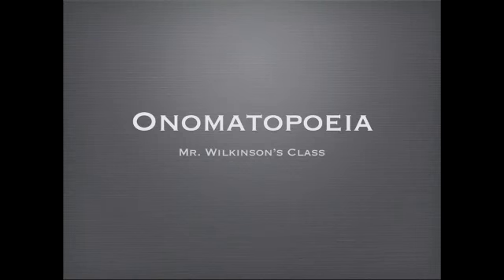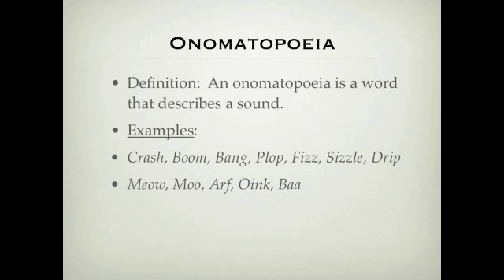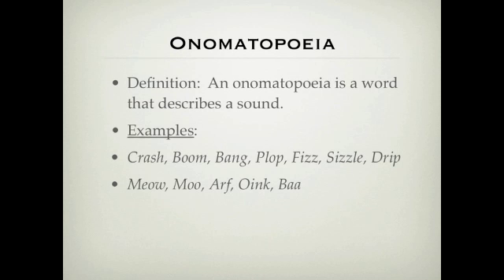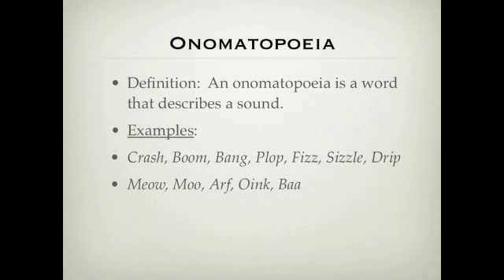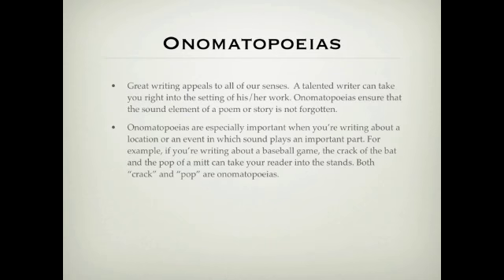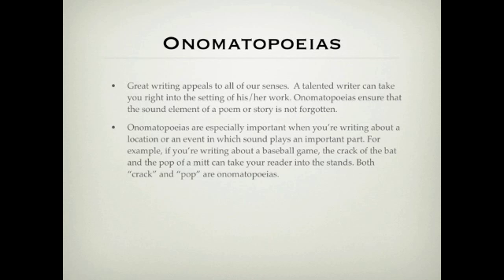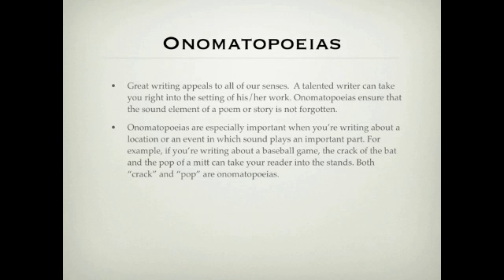Onomatopoeias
A short video introduction to onomatopoeias